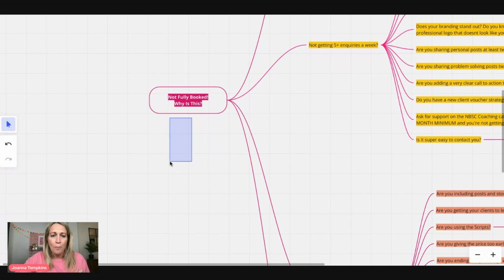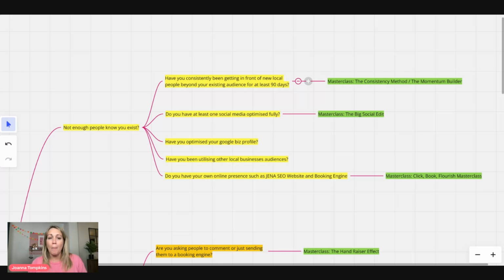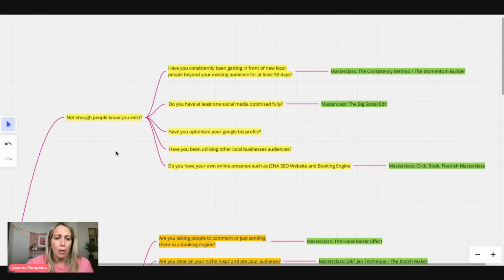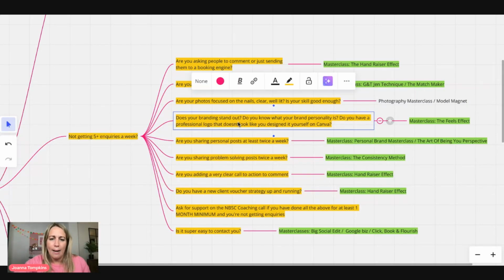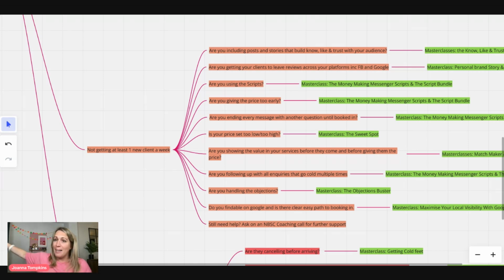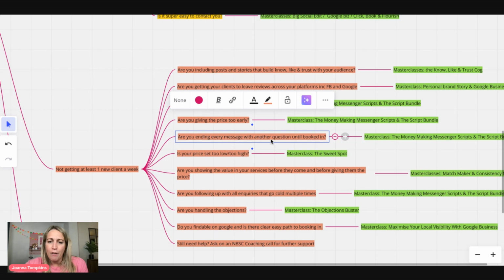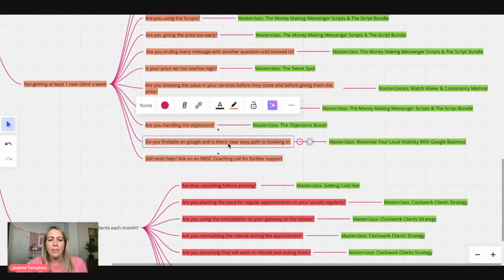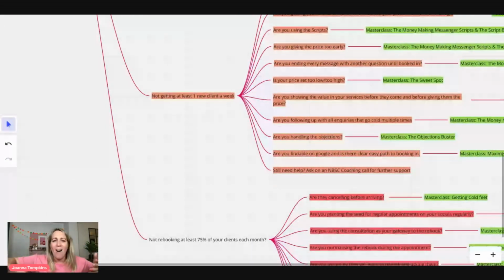Sole Trader Nail Techs & Beauticians Struggling To Get Fully Booked... Lets Fix That!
If you want to get fully booked quickly then watch this!. One of my biggest fears is that you start putting yourself out there, put a tonne of effort into trying to get clients and then give up, sell all your kit and forget your dream just because you haven't grown as quickly as you expected!

If you break down why you're not fully booked yet you can work step by step to make that happen... resulting in getting fully booked with the BEST clients! This video includes a walkthrough of my Client Magnetisation Method Diagnostic Tool that will show you exactly what you need to adjust so you can get fully booked consistently year round.

HIGHLY RECOMMENDED:

1. THE NAIL BUSINESS SUCCESS CLUB – Perfect for nail techs, beauticians, and sole trader hairdressers who want to do 2 things: Get Fully Booked AND then work less and earn more! →

2. JENA Website & Booking System - If you don't have a website or booking engine then 2 things are happening... people are going to your competitors who do and secondly... you don't look as trustworthy or professional

3. Effortlessly Attract Clients with the 1500+ Piece Social Media Content Bundle for only £19 you'll get done for you posts, reels, stories and loads more to make attracting new clients effortless!